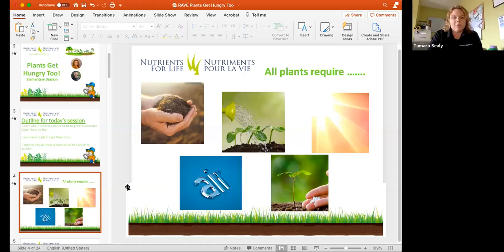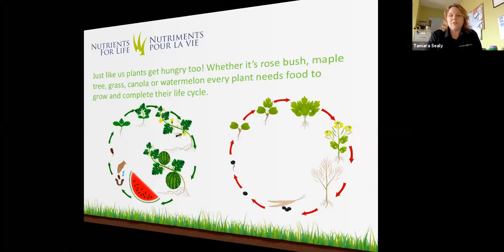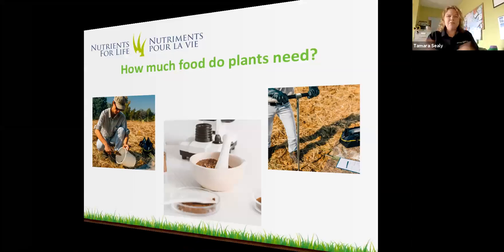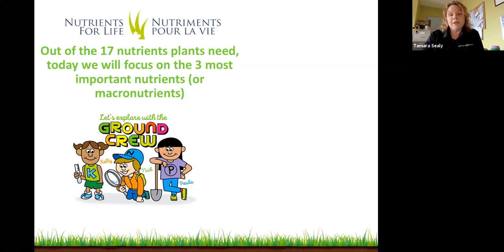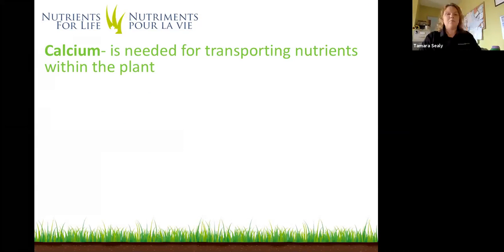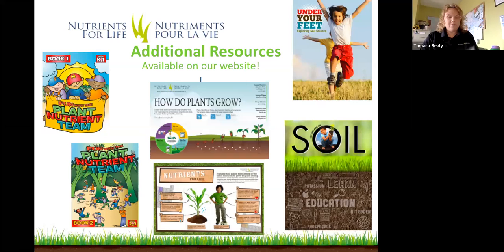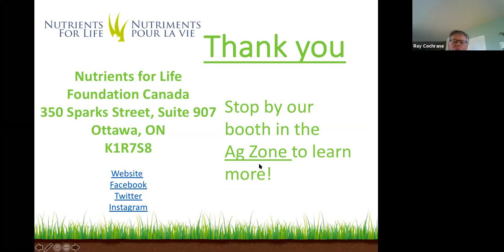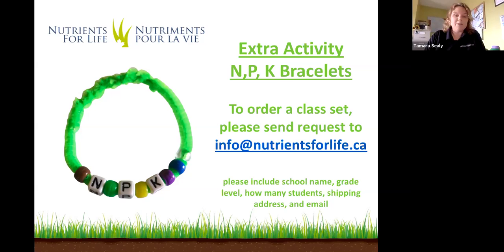Plants Get Hungry Too Grades 3-5 Nutrients for Life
Attend a virtual interactive workshop to show students the role that soil science plays in food production.   Have your questions about soil ready for a live Q&A session.  Additional “bead activity” can be provided after the presentation to reinforce the topic.